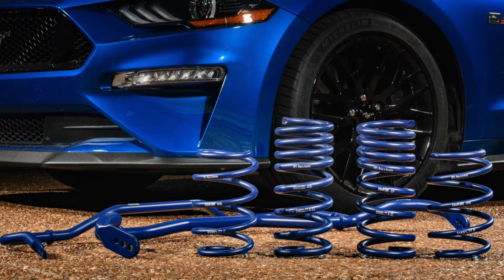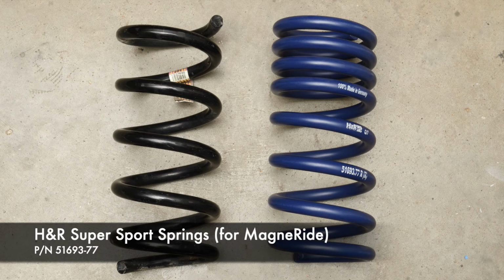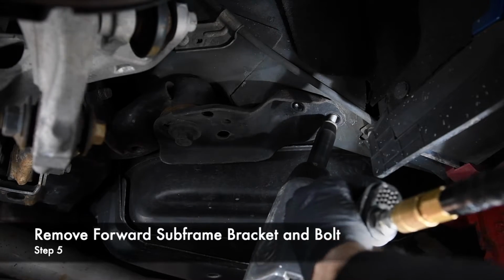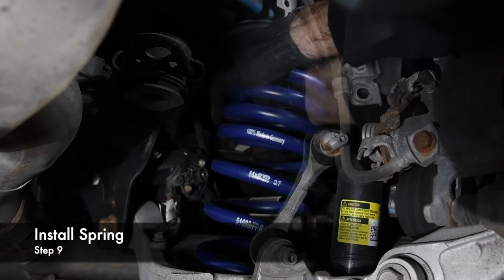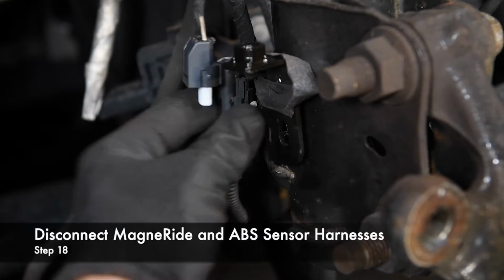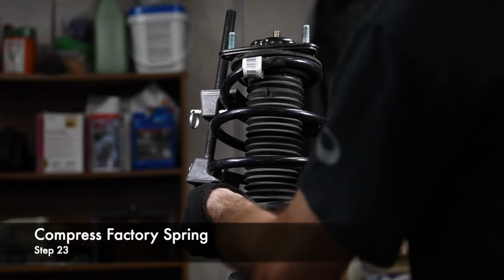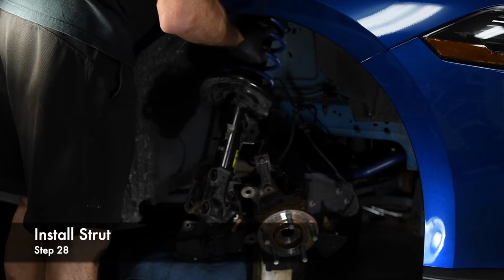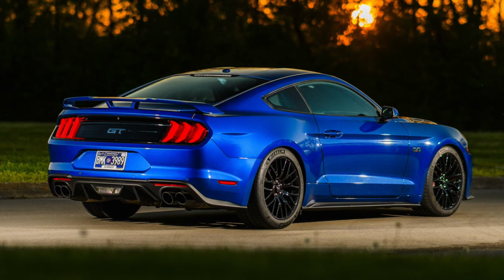How to Install Lowering Springs on a 2015-2023 Mustang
How to install H&R Super Sport springs on a 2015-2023 Mustang. Step by step. H and R super sport springs lower the ride height of Mustangs and feature higher spring rates for better, more responsive handling and control. Covers MagneRide and standard shocks and struts (because they are similar). This video applies to Mustang GT, Mustang Ecoboost, Shelby GT350, Shelby GT500, and base-model Ford Mustangs.